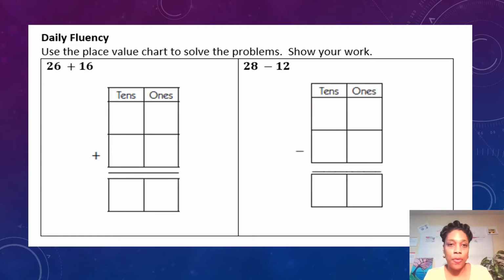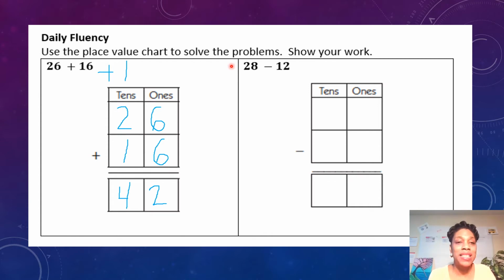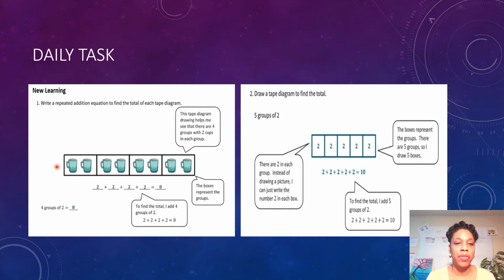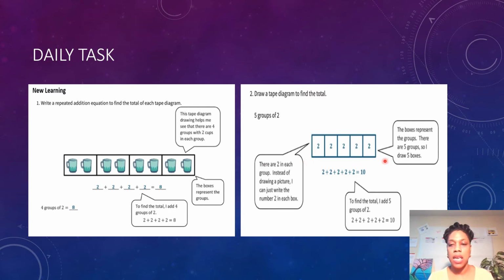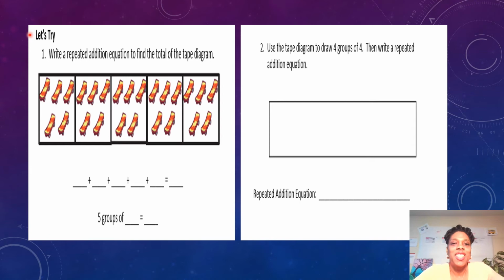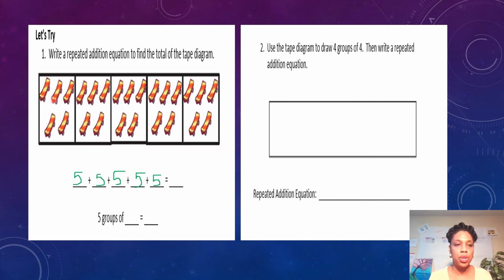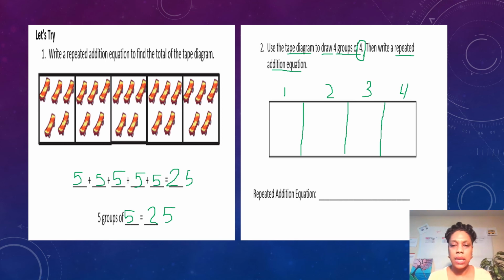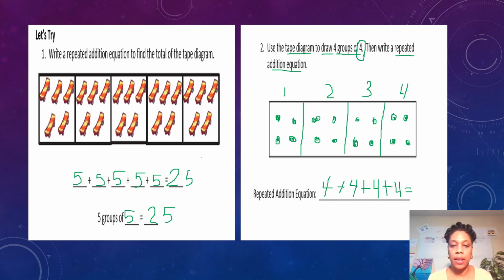Second Grade DCPS Learning Packet Week 4 Day 2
Students will write repeated addition  equations to match illustrations.